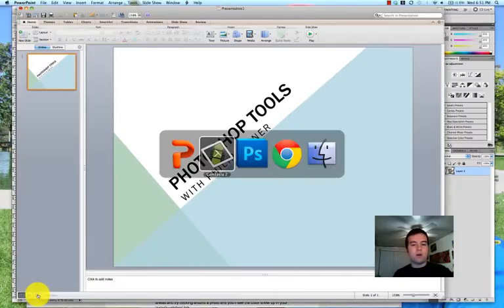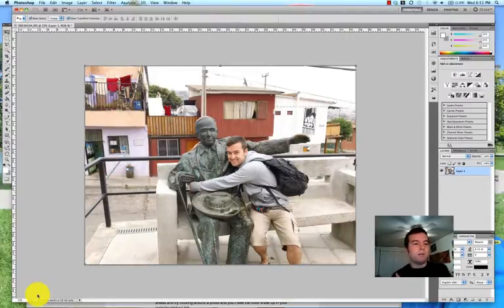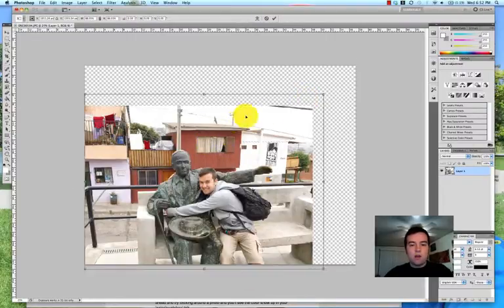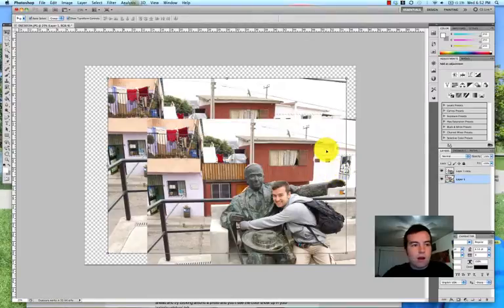Photoshop Move Tool from Video School Online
presents a course on Photoshop Tools. These are quick free lessons part of an online course about learning Photoshop. We hope you enjoy and learn the basics from these lessons.

In this series we used one photo to show how all the different tools can assist you in photoshop editing. Today we'll be looking at a basic tool, the photoshop move tool. This allows you to move layers around your composition.